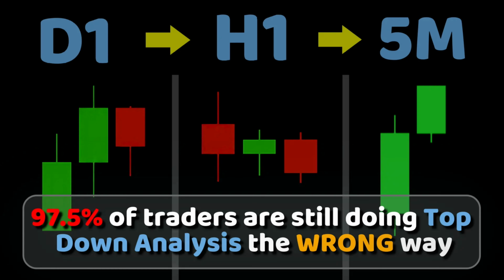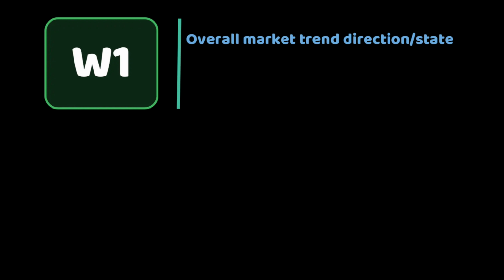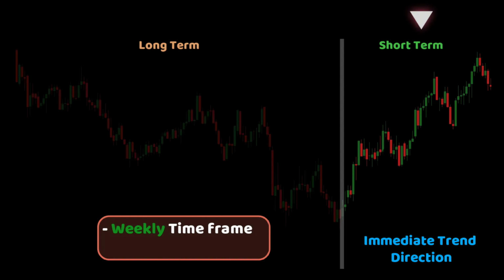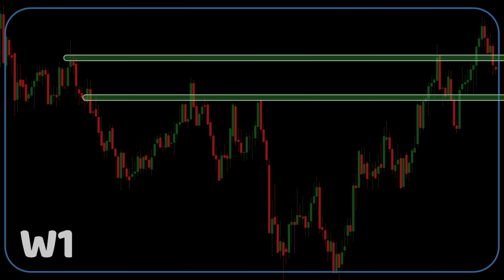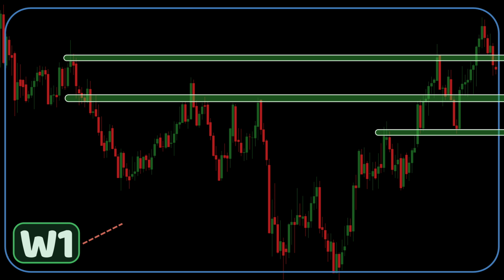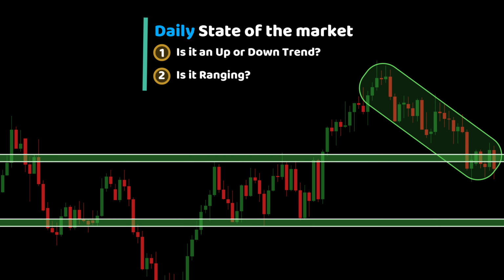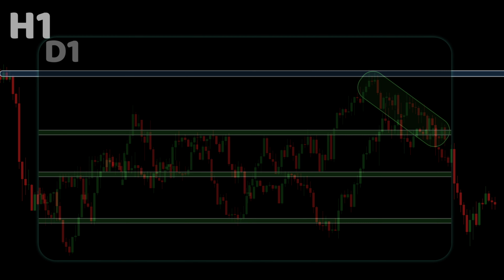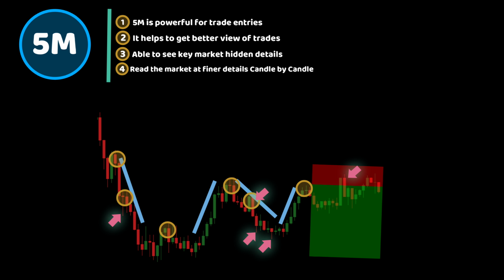Top Down Analysis: The D1 to H1 to 5M Method That Actually Works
97.5% of traders are still doing top-down analysis the wrong way. In this video, I reveal every hidden detail of the exact 3-timeframe method I use to go from the big picture down to a precise entry.

You'll learn:
- How to use the Daily and Weekly timeframes to draw key levels and set your overall trend bias
- How to use the 1-Hour timeframe to find trade setups that align with your daily trend direction (and increase your win probability without doing anything extra)
- How to use the 5-Minute timeframe to fine-tune your entry, spot hidden key details, and calculate a tighter, more precise stop-loss

This Top Down Analysis framework works for Forex, day trading, and swing trading on any pair.